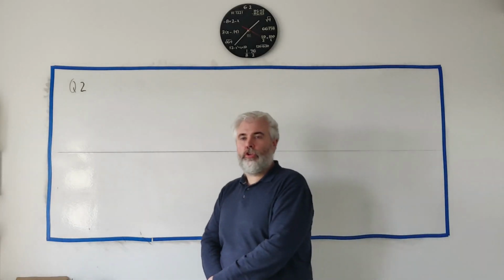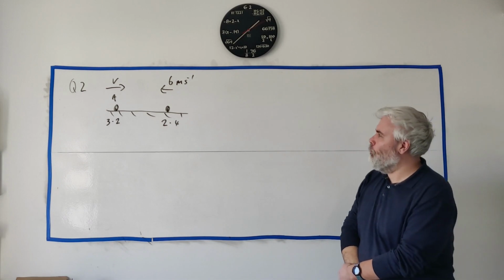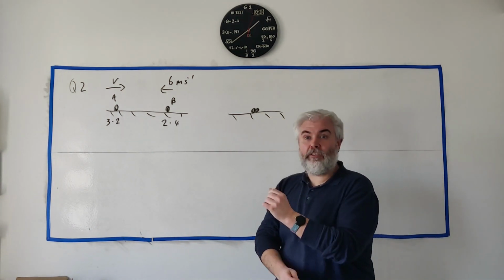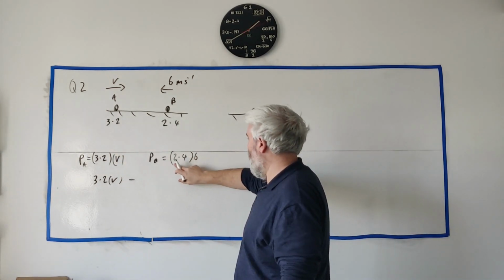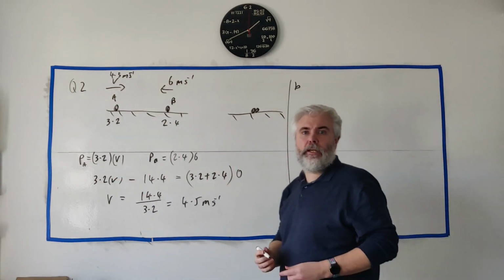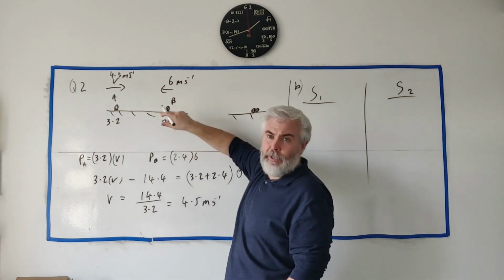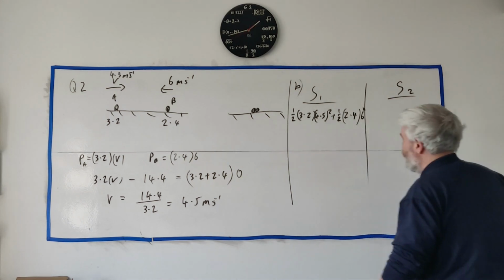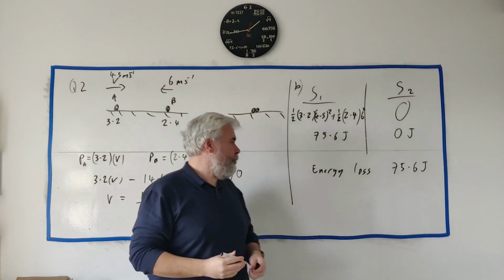Q2 solutions for CIE A level maths Mechanics paper 42 summer 2023 9709/42/m/j/23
Use conservation of momentum to find velocity then with that use conservation of energy to find the energy lost

9709_s23_qp_42